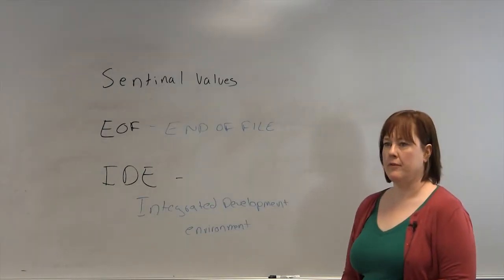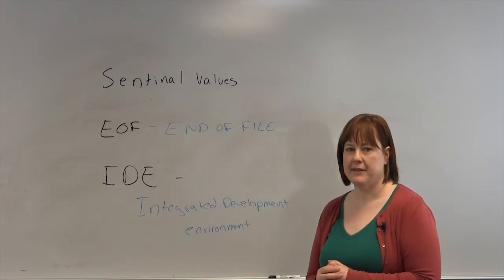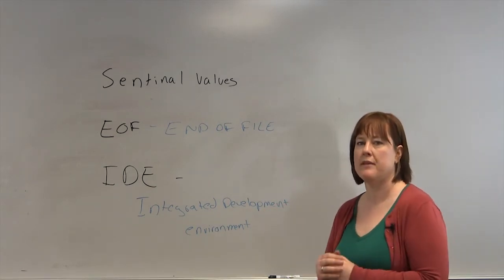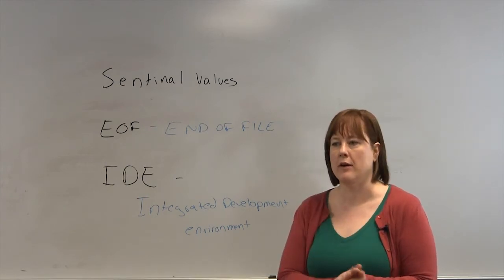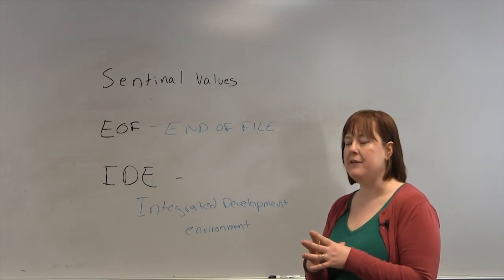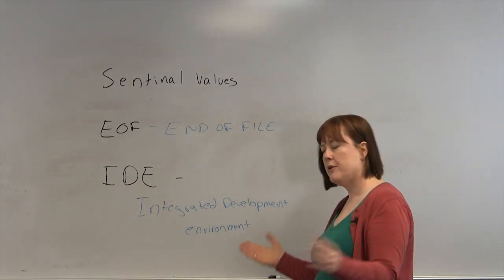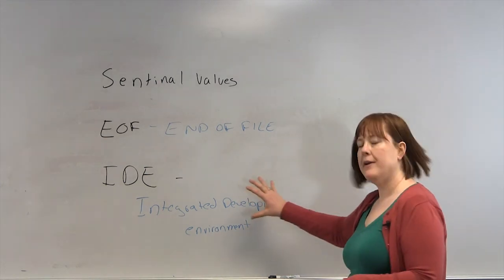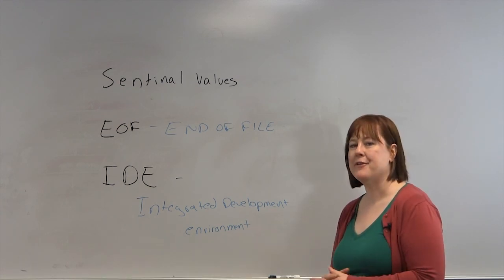Applied Logic: Lesson 1 - A Look Back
merihelp.net: Applied Logic lesson 1 - a look back on where programming has been.